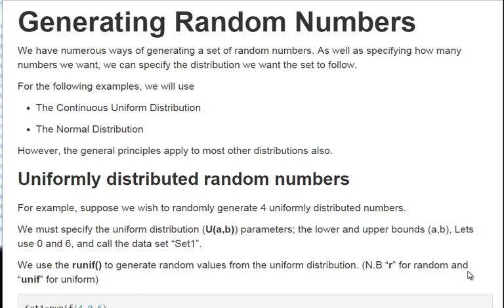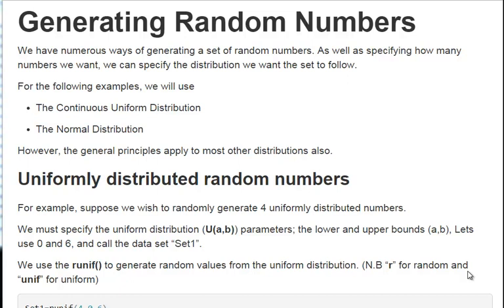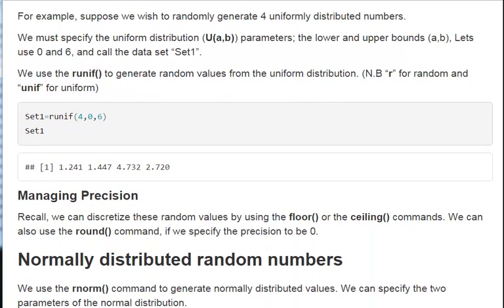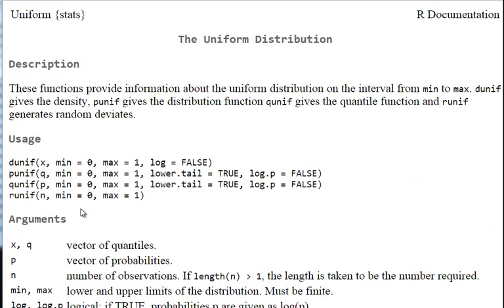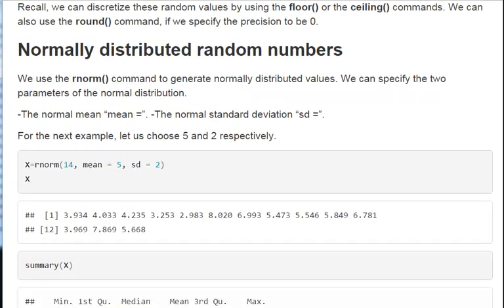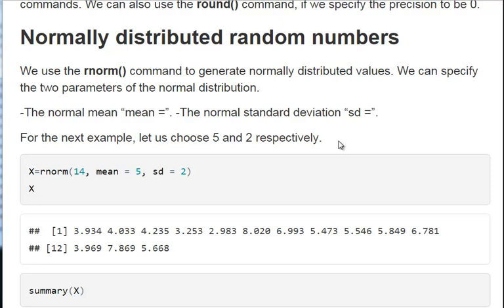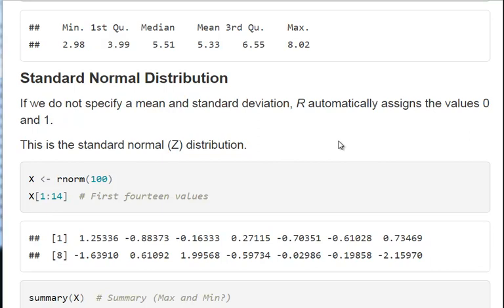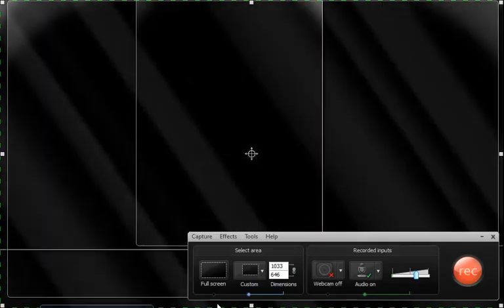Generating Random Numbers with R - R Programming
DragonflyStats.github.io | Rstats | Generating Random Numbers